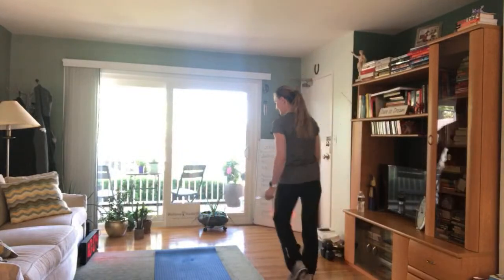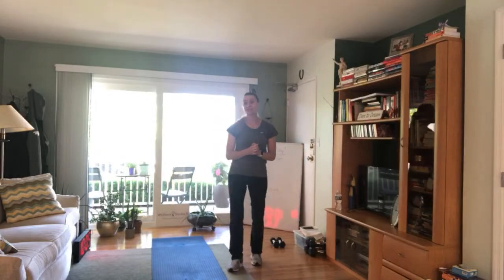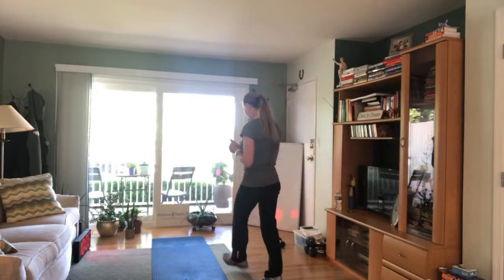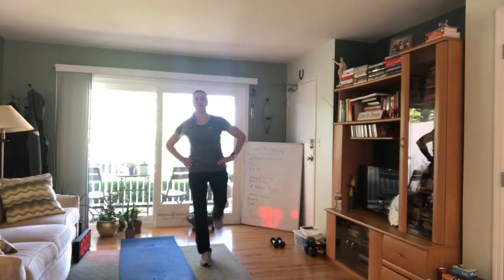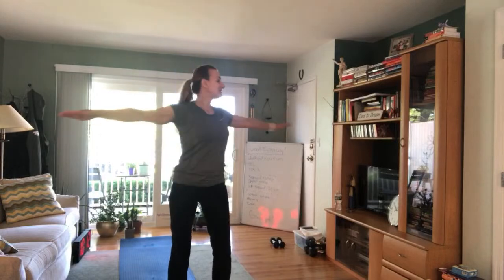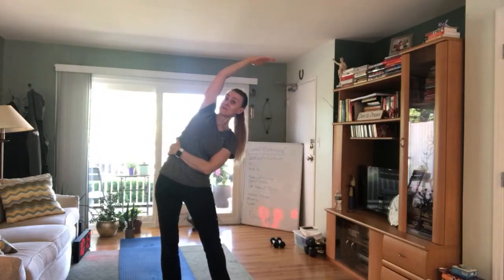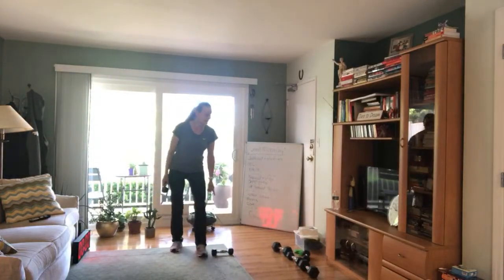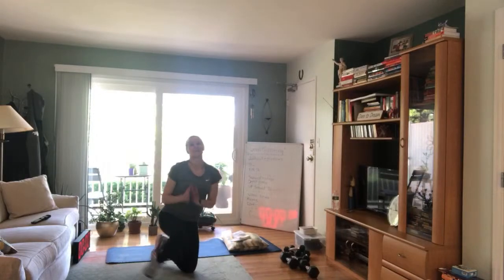WSM Total Body Strength Training (Live Stream)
It is not a substitute for, nor does it replace, professional medical advice, diagnosis, or treatment of health conditions.  Please consult your physician before beginning or changing any fitness program to make sure that it is appropriate for your needs.

Stop exercising immediately if you experience faintness, dizziness, pain or shortness of breath at any time. Consult a physician.

Exercise is not without its risks and this or any other exercise program may result in injury.  Wellness Studio M disclaims any liability from and in connection with this program.